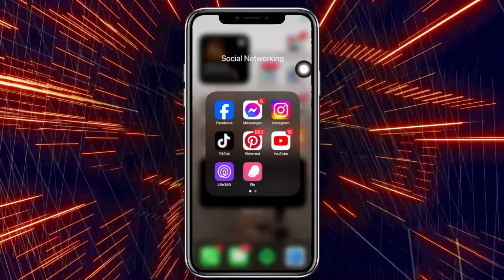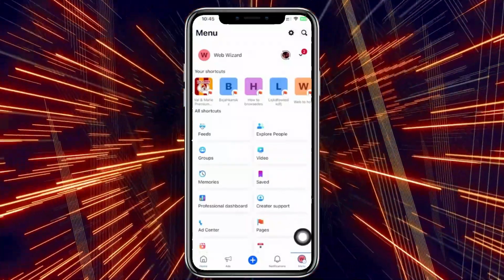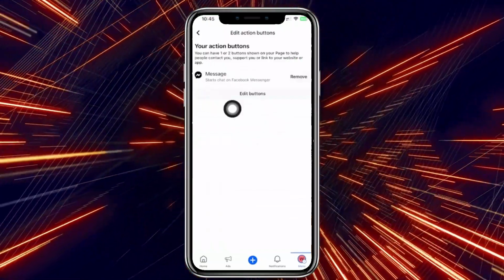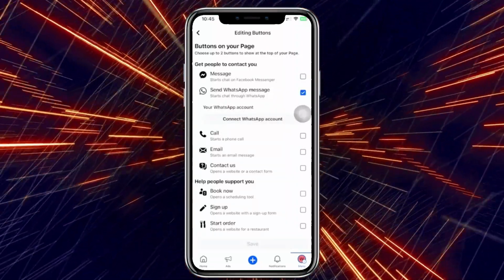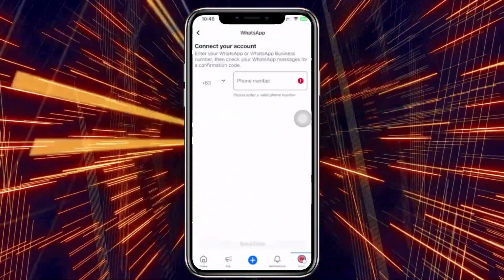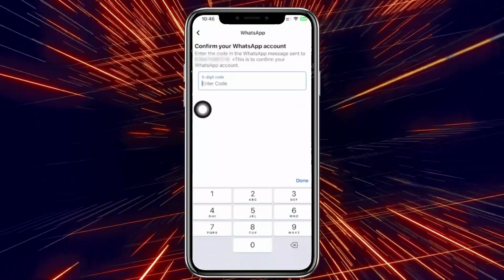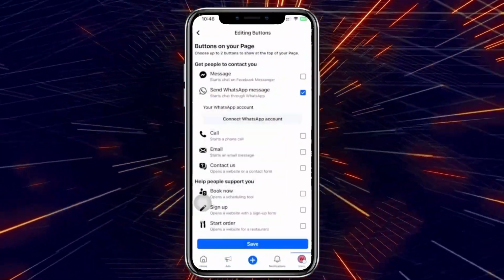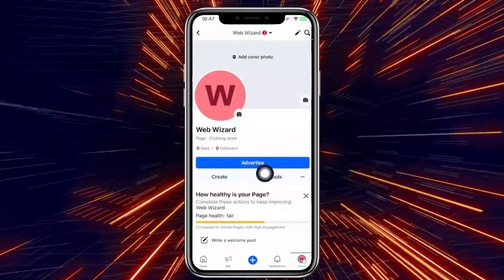How To Add WhatsApp Button On Your Facebook Page [easy]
🚀 Enhance your Facebook Page with a WhatsApp button! In this quick and straightforward tutorial, we'll guide you through the easy steps of adding a WhatsApp button to your Facebook Page.

Whether you're a business looking to streamline customer communication or an individual wanting to connect more efficiently, this feature can be a game-changer.

Join us as we navigate the settings and configurations, making your Facebook Page even more interactive. Let's boost your online presence together! 📱💬